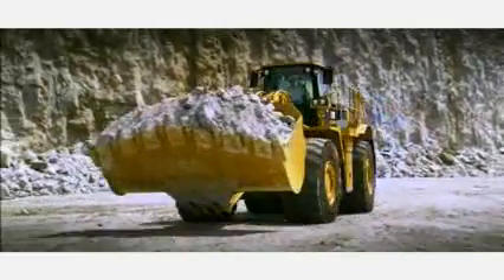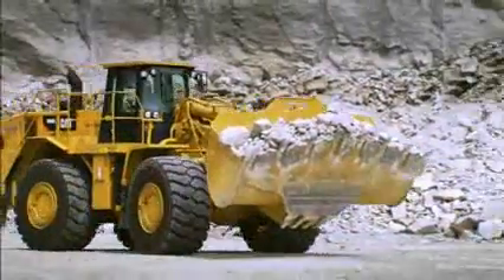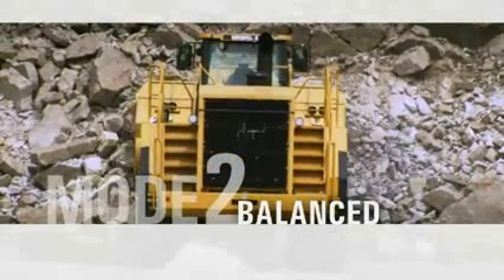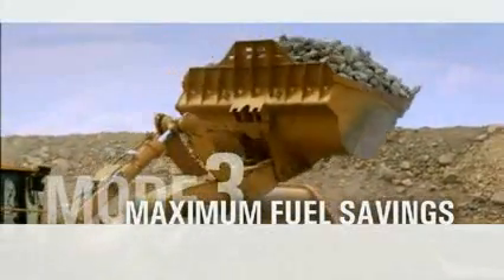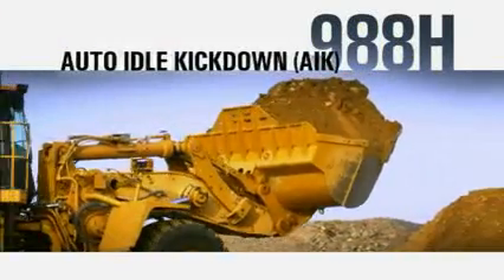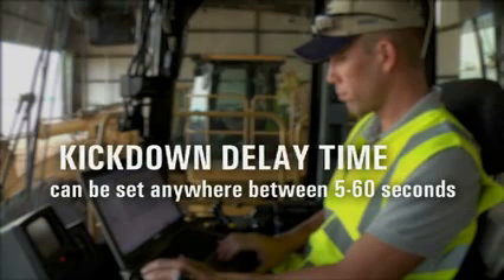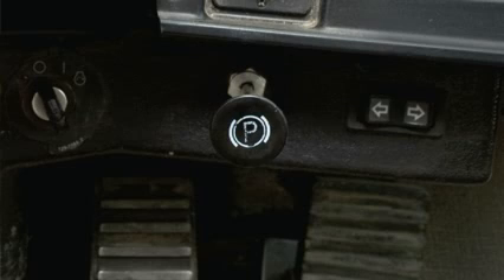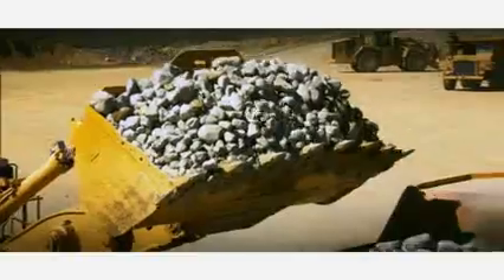988H Wheel Loader Optimizes Performance & Fuel Burn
With fluctuating fuel prices over recent years the Cat® 988H Wheel Loader offers flexibility in meeting daily production demand while managing your fuel burn. In this video learn more about the three fuel saving features now available on the 988H.